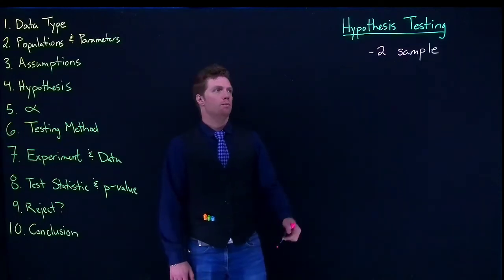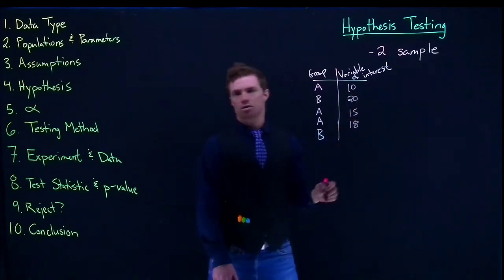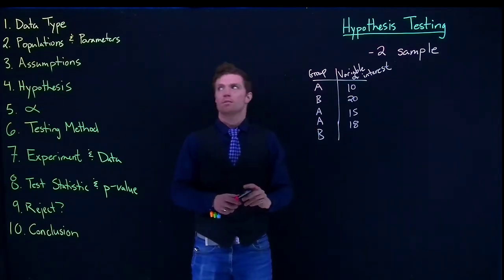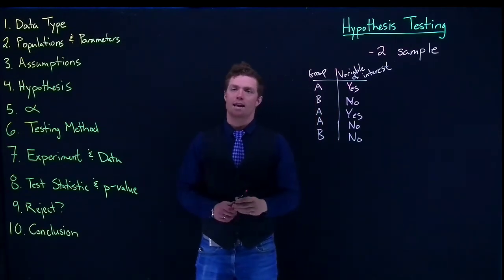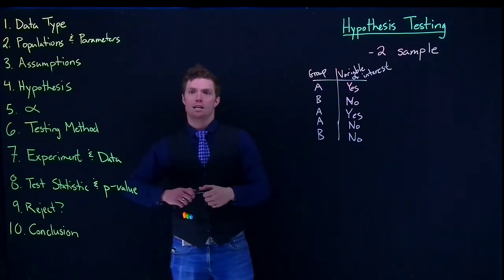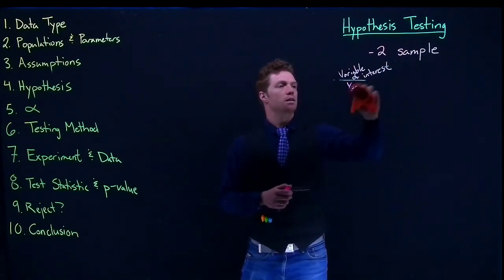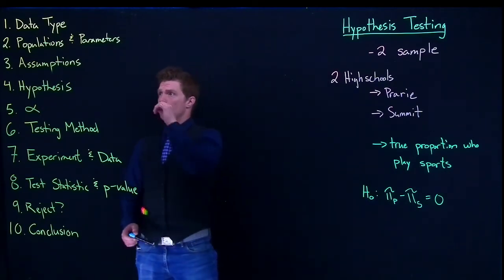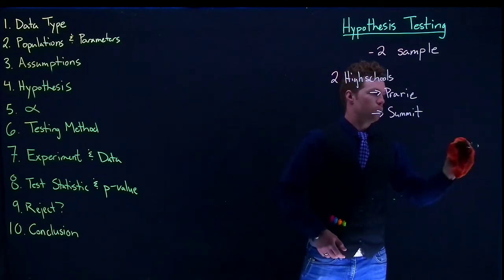2SampHypothesis Steps 1